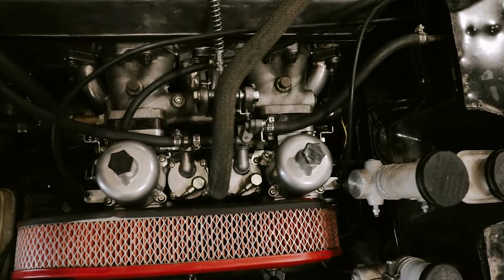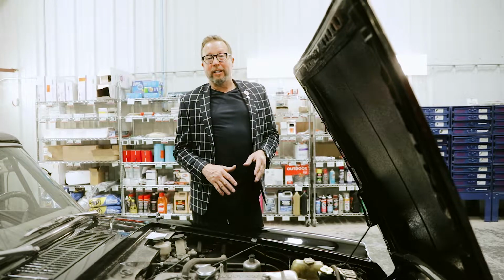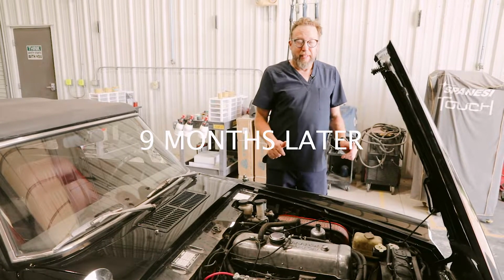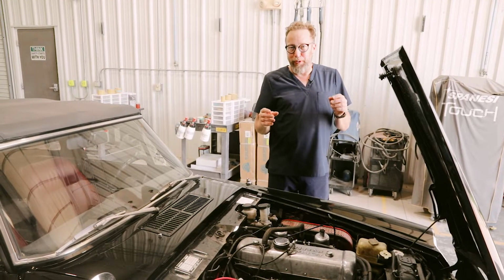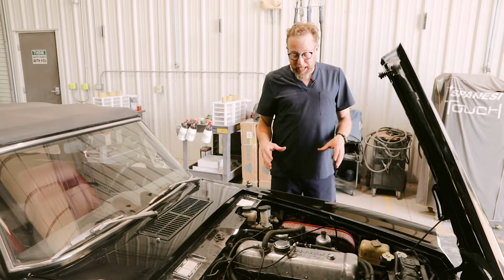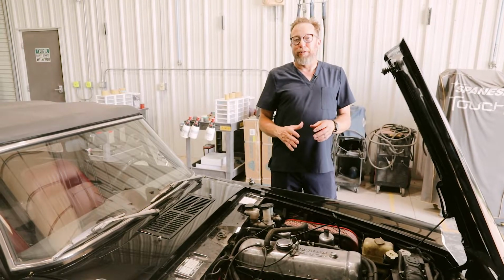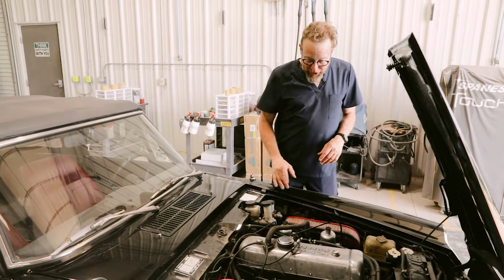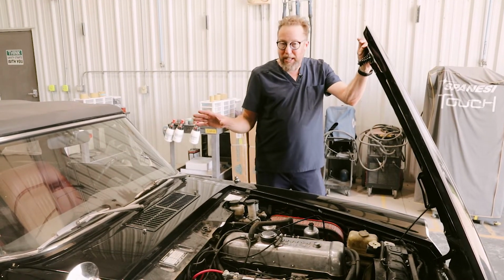Update to the 1968 Datsun 2000 "Fairlady" the Carburetor is Done and Installed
ICS Collision Center offers world-class auto body repair and restoration services right here in Derby, KS, providing Wichita area drivers with a trustworthy, reliable source for safety focused accident repairs and award-worthy auto body work.

Our body shop is equipped to work on vehicles and equipment of all sizes, and our ASE auto body technicians have the knowledge and experience to repair everything from brand-new luxury autos to classic cars to semis and RVs. Many Wichita businesses and municipalities count on us to repair their fleet vehicles, just as individuals and families depend on our team to return their daily drivers to a safe & reliable condition. And the results we achieve with concours restorations are astounding.

For everyone, our goal is to deliver amazing results that surprise and satisfy.When it comes to collision repair and classic car restorations, a picture says a thousand words.

ICS Collision Center — Premium Auto Body Shop in Derby, KS
Serving Derby, KS and surrounding areas, including Andover, Augusta, Goddard, Haysville, Mulvane, and Wichita.